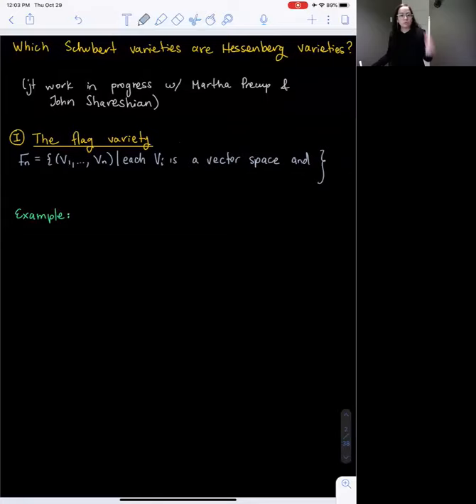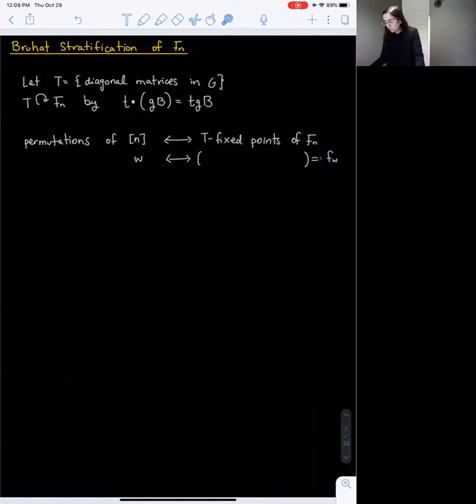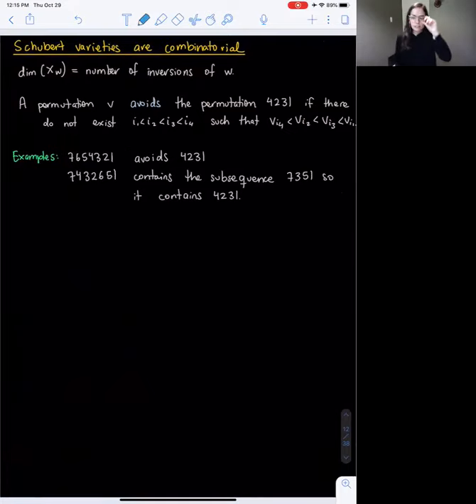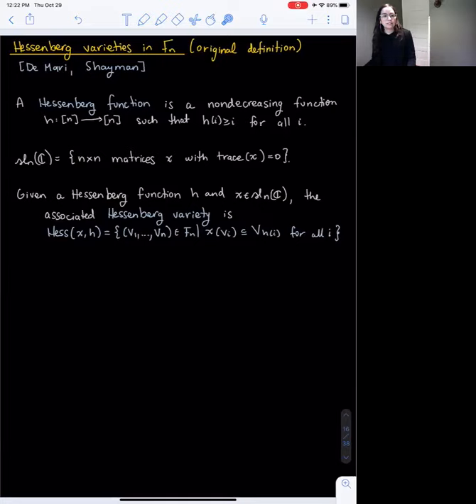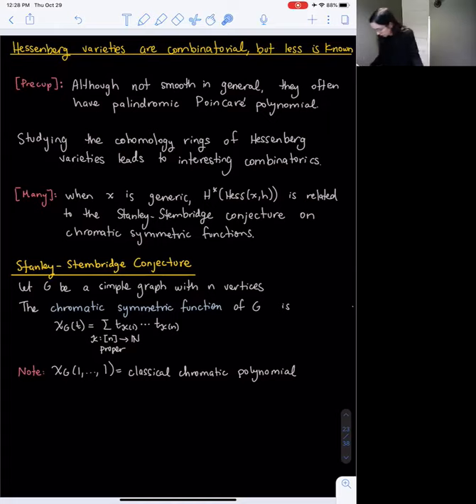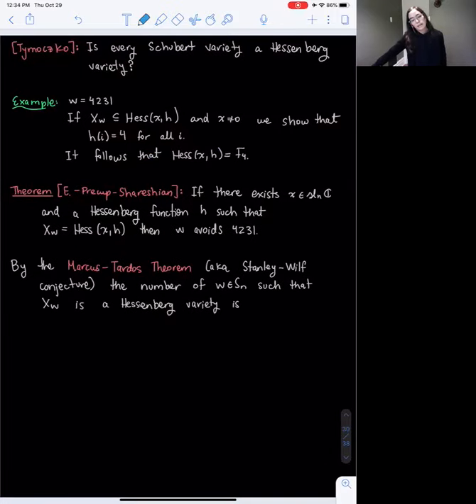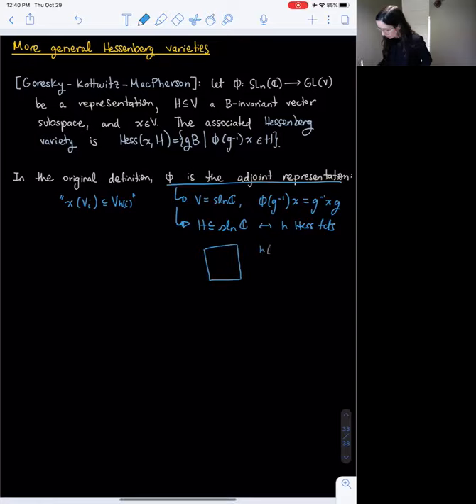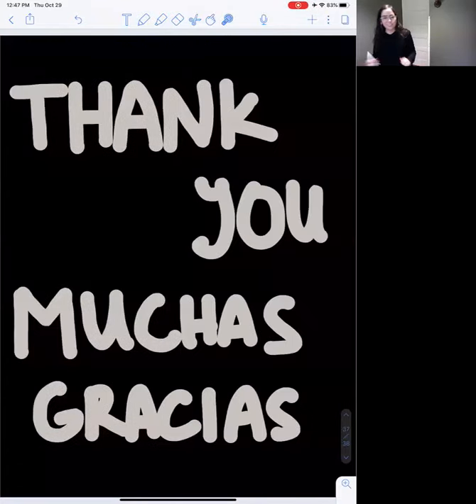Laura Escobar, "Which Schubert varieties are Hessenberg varieties?"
Abstract: Schubert varieties are subvarieties of the flag variety parametrized by permutations; they induce an important basis for the cohomology of the flag variety. Hessenberg varieties are also subvarieties of the flag variety with connections to both algebraic combinatorics and representation theory. I will discuss joint work with Martha Precup and John Shareshian in which we investigate which Schubert varieties in the full flag variety are Hessenberg varieties.